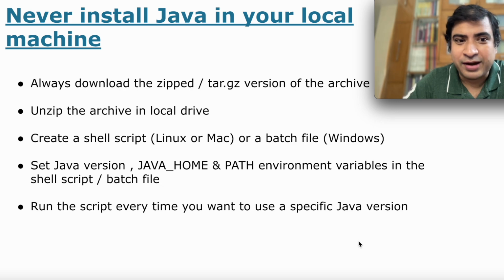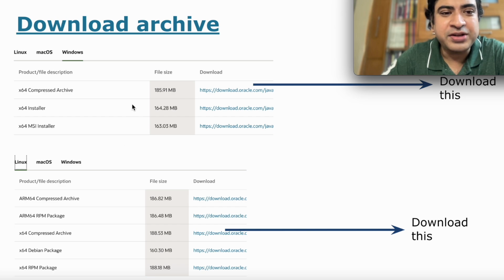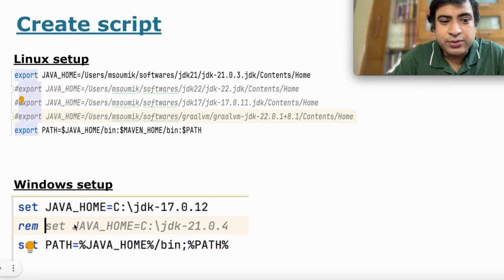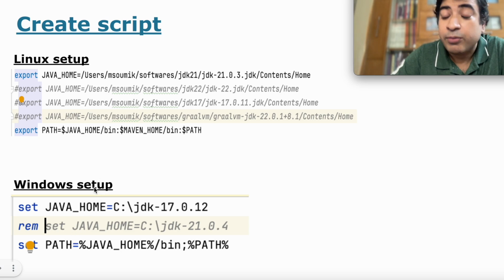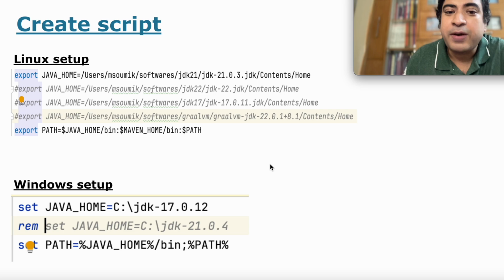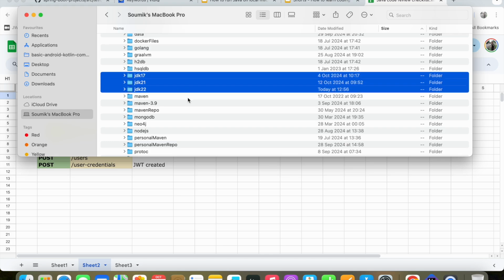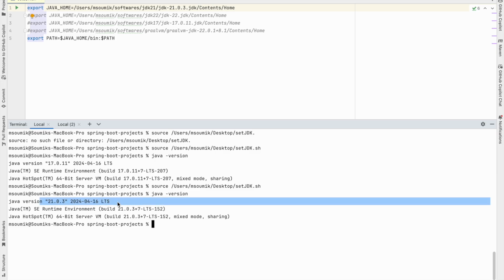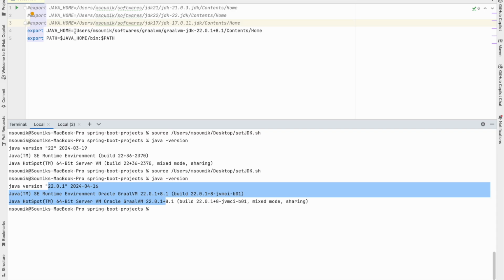The BEST Way to Get Java on Your System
Java PRO Tip - The BEST Way to Get Java on Your System
How to download and install Java in local system ?

Do not download the .exe or the .msi installer in Windows or similar installers in Linux/Mac, always download the archive (.zip or .tar.gz files) and unzip them and then create a local script to switch between different versions.

In this way, you can very easily maintain multiple Java versions in your system.